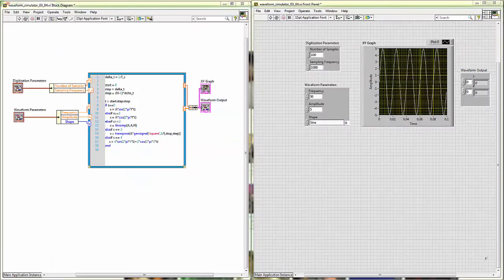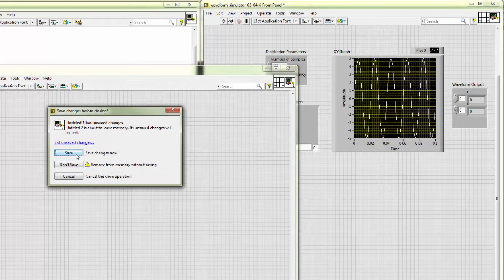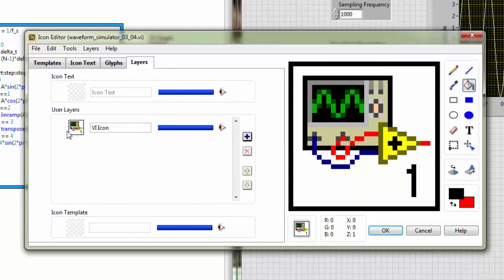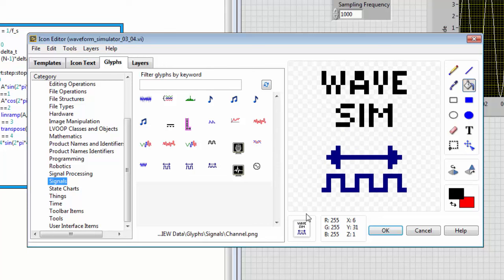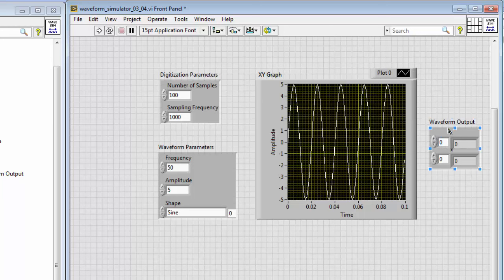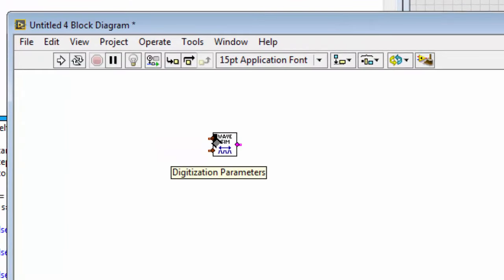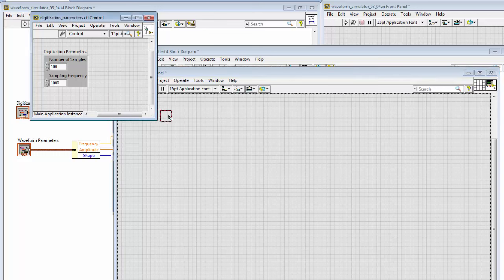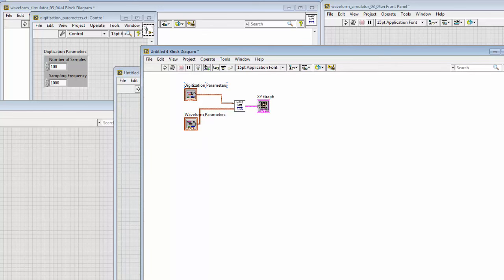LabVIEW tutorial : Creating SubVIs - Hofstra University